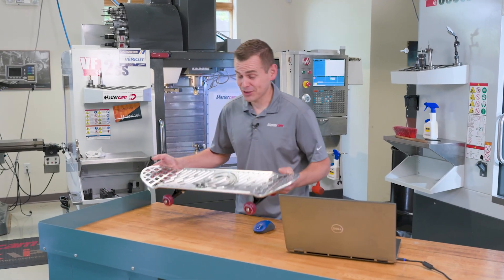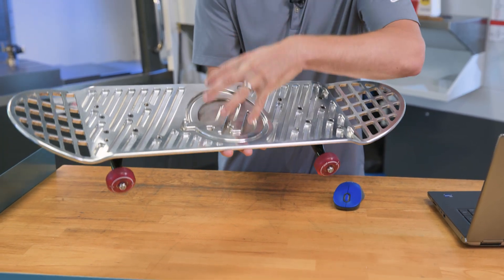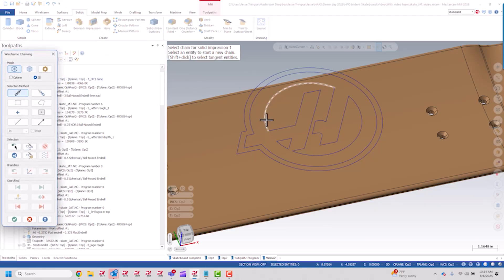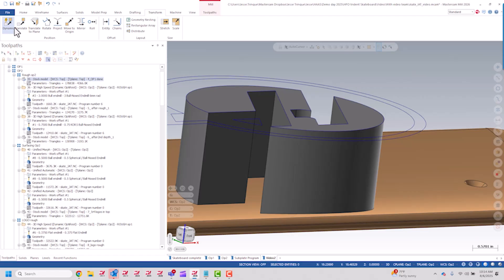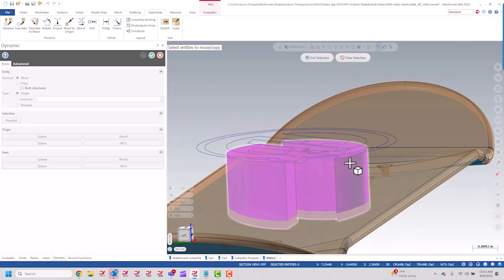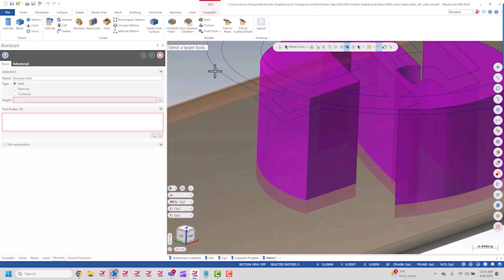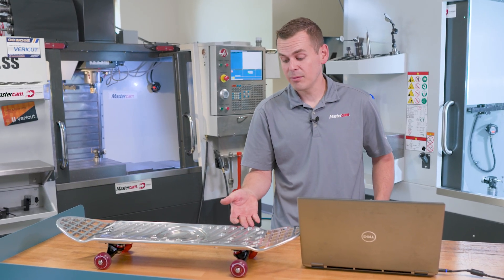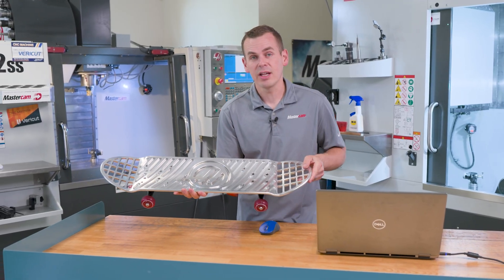From Sketch to Skateboard: Mastercam 3D Design & Machining Techniques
In this video, Mastercam Product Marketing Engineer Jesse Trinque, walks us through how he designed and machined the custom aluminum @haasautomation skateboard entirely in Mastercam, including the embossed Haas logo and intricate 3D pockets.

This technique is perfect for anyone looking to add branding or detailed features to parts with non-planar surfaces. It’s a powerful design workflow you might not use every day, but when you do, it delivers stunning results.